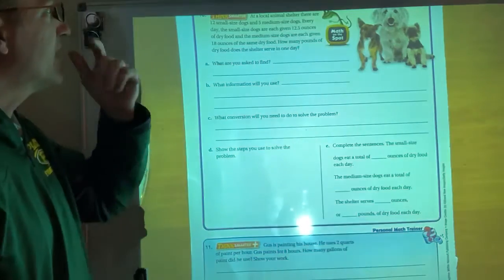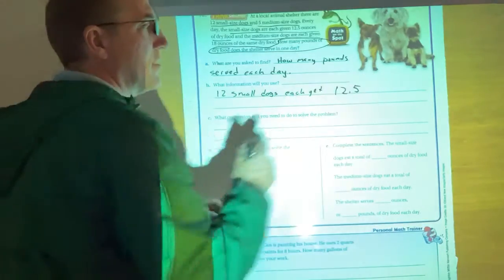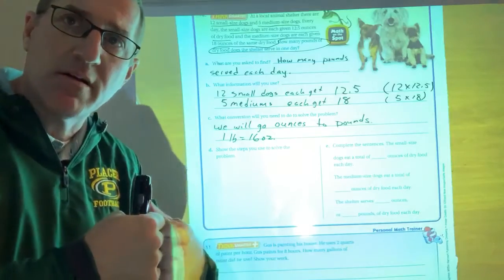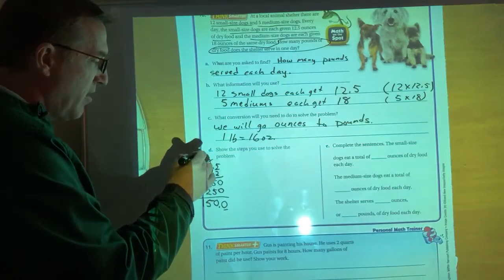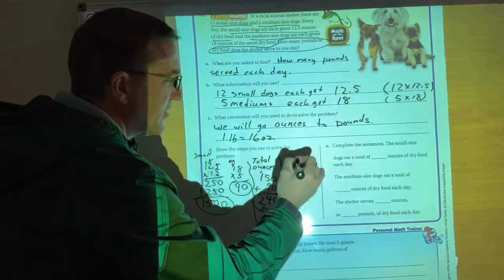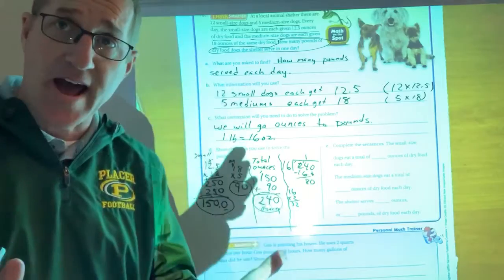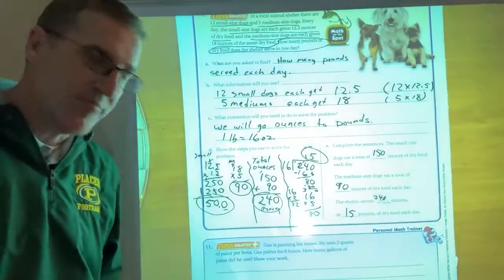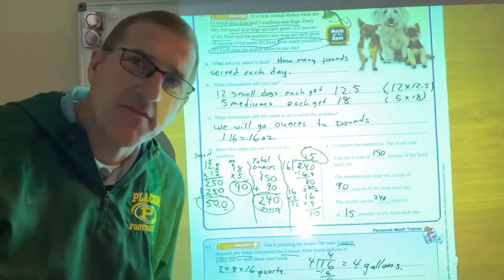10.4 Video 5